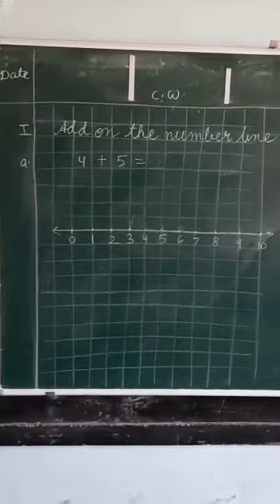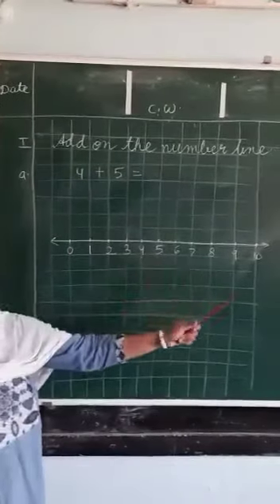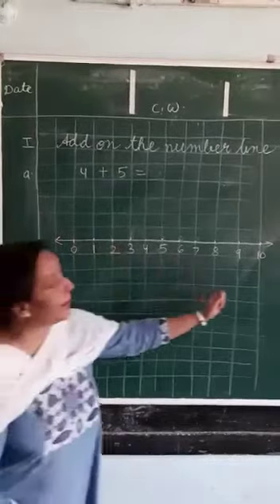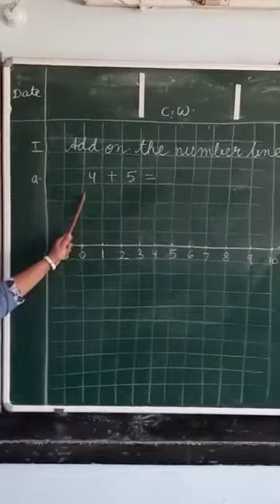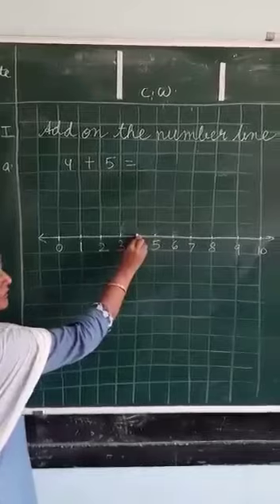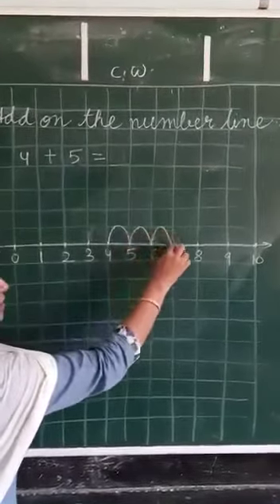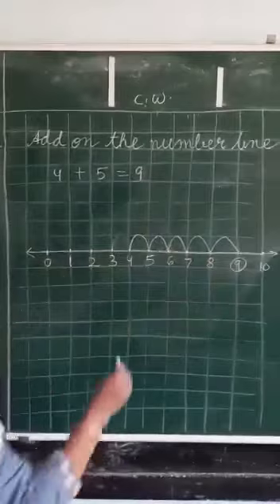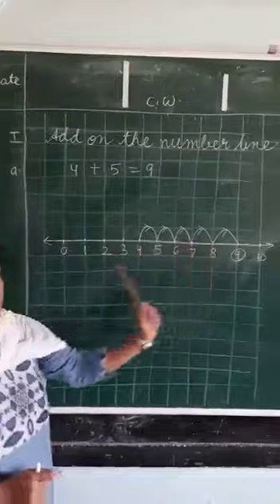Class I - Maths Ch 2 - Ex 4